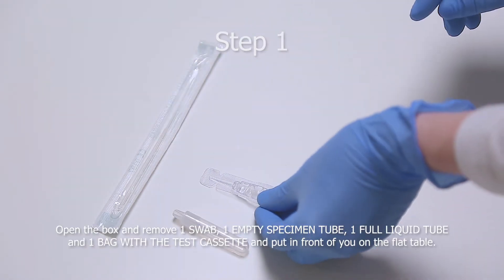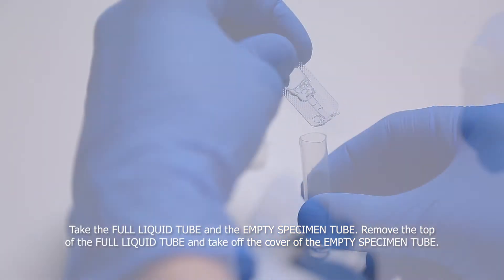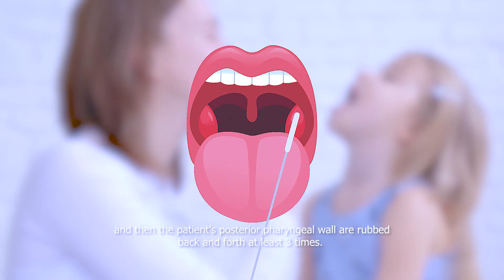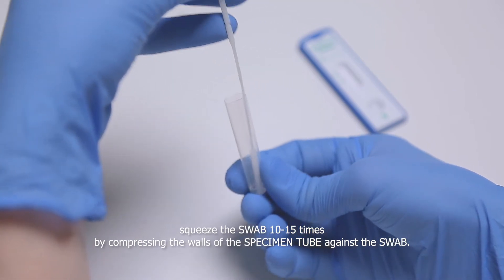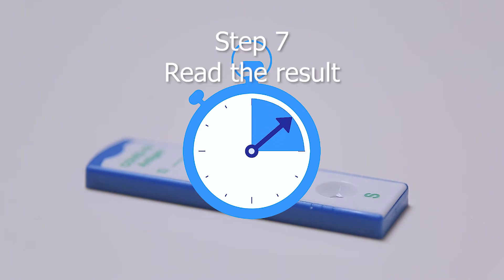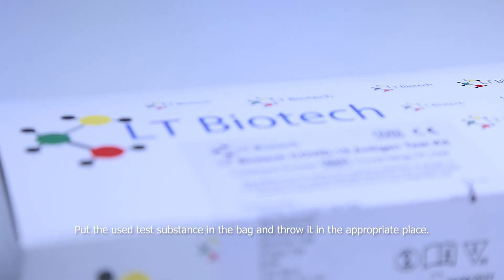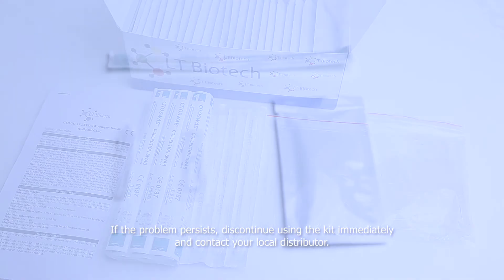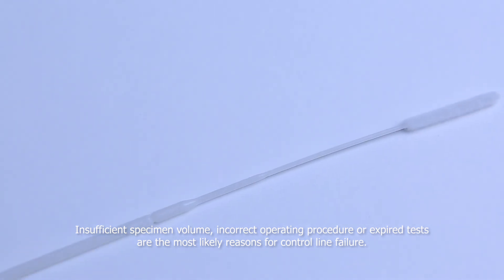LT Biotech Covid 19 Antigen Test Kit Instructions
“LT Biotech” Ltd. antigen rapid test detects fragments of proteins of the SARS-CoV-2 virus from a human nasal swab sample.

Tests require a swab from the back of nose or throat as a sample and it works by mixing the sample with a solution that unleashes specific viral proteins. That combination is then applied to a paper strip that contains a bespoke antibody optimized to bind these proteins if they are present. Test result is reflected as a band on the paper strip.

The process doesn’t require a lab, and can be done in home conditions in up to 15 minutes.